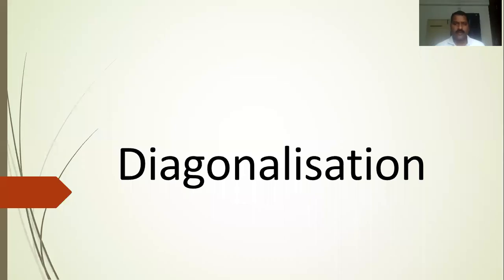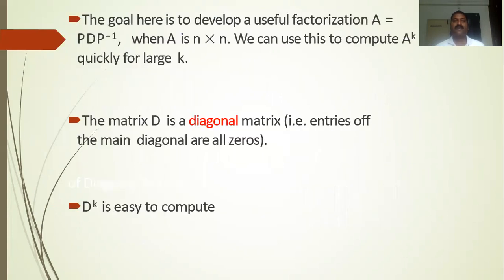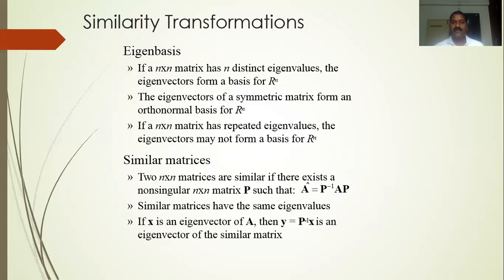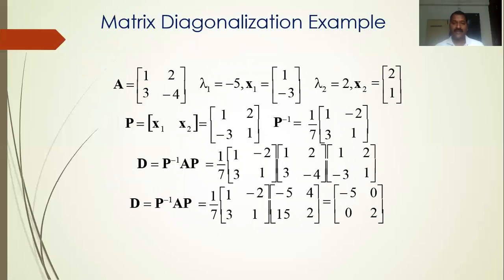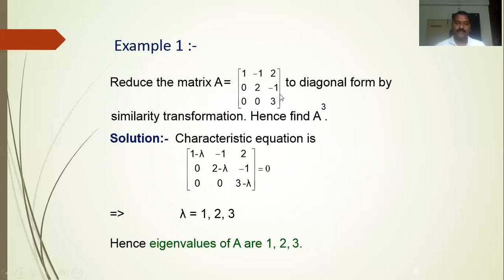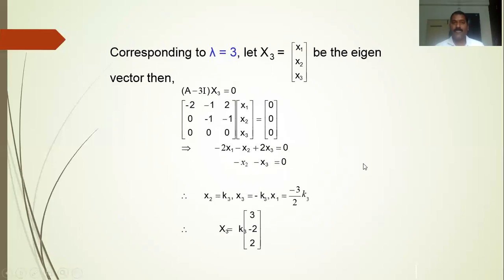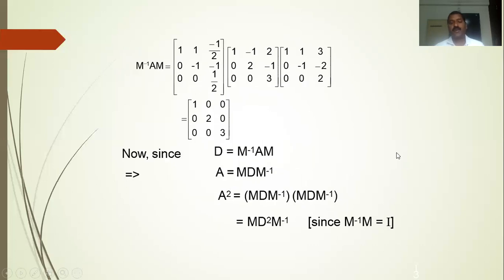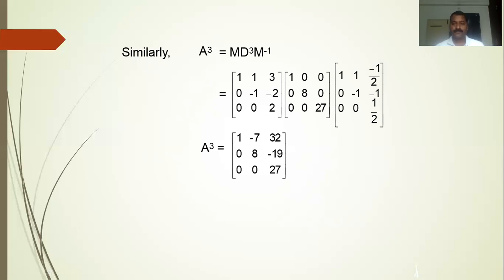Unit 2 - 4 Similarity and diagonalistion